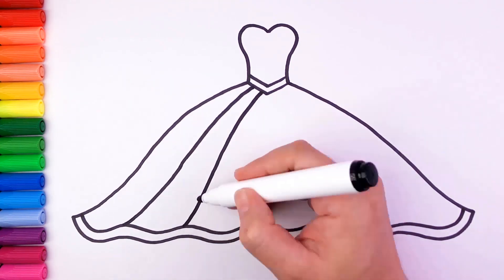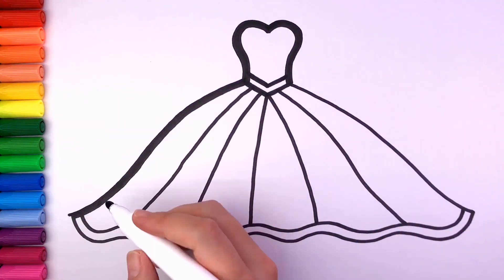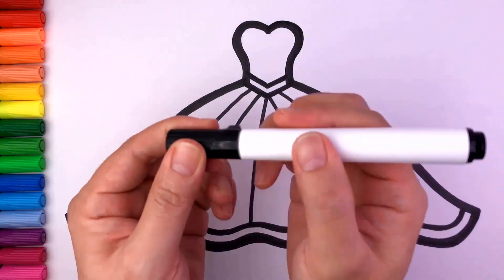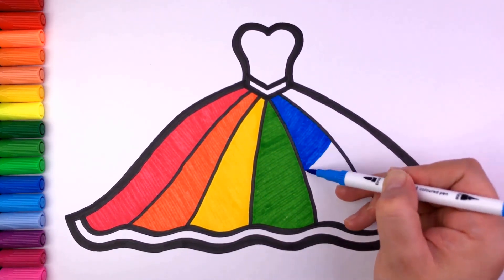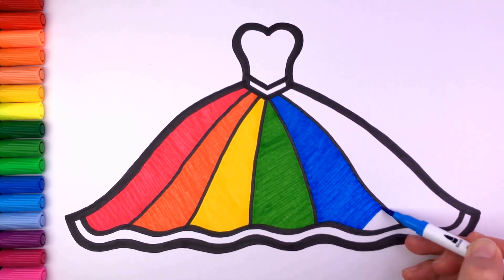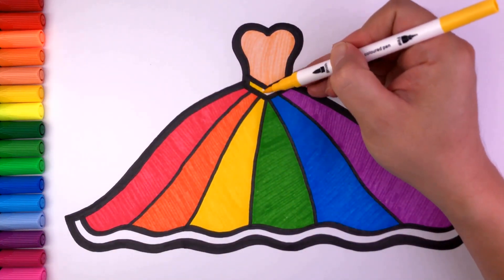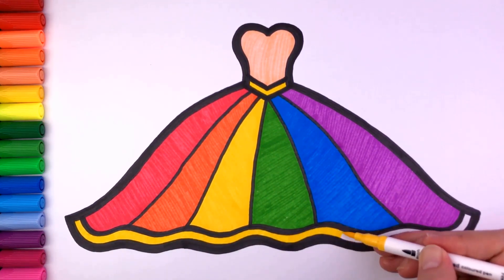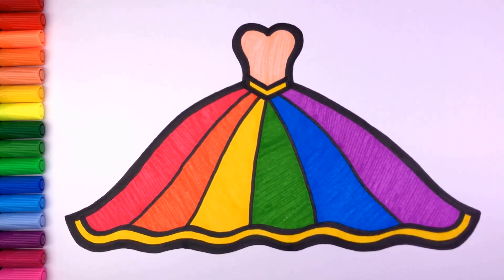How to Draw a Bride's Dress for Children ?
How to draw
Drawing a dress